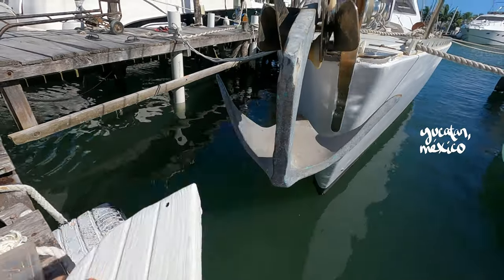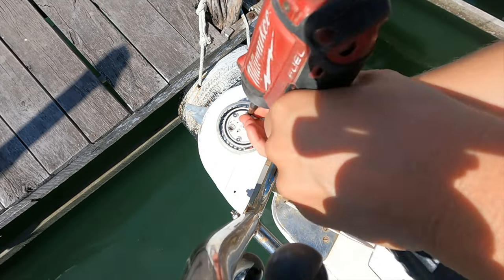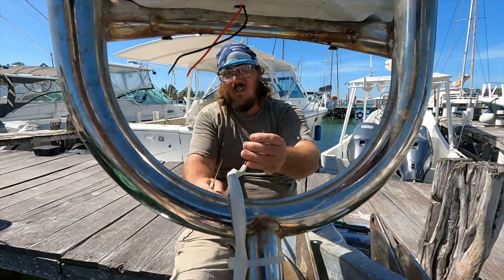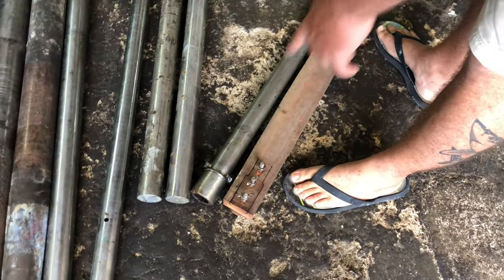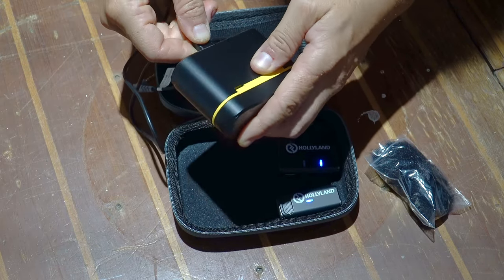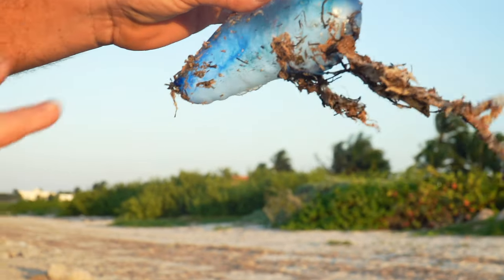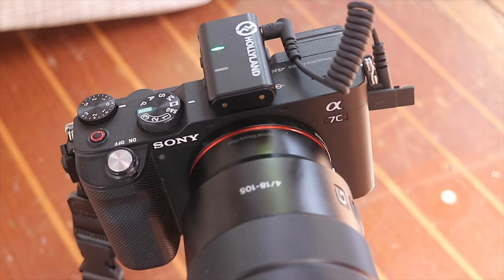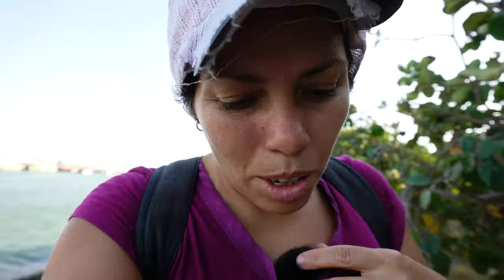BITE-SIZED sailboat TESTS puerto yucalpeten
Join us on the journey as we upgrade our sailboat with a new light, take our tiller project to the metalwork shop, and test out a high-quality lavalier microphone for better audio in our videos.

Accepting Bitcoin:
bc1qcnax827ylqcg0g2ayvygxdg07hyhcwwar5zqsjajehc80allq6tqltnjld

Cameras We Use:
Sony A7C
iPhone X